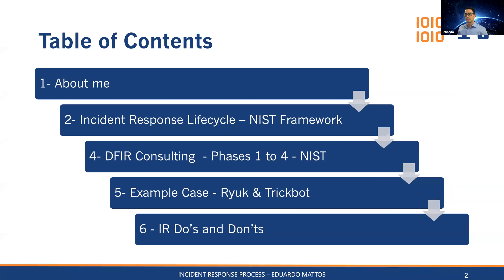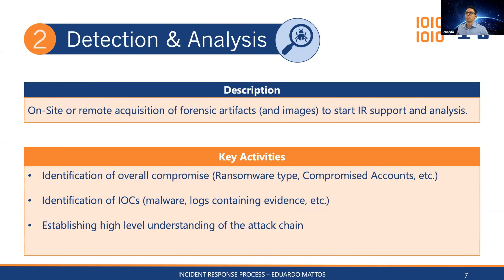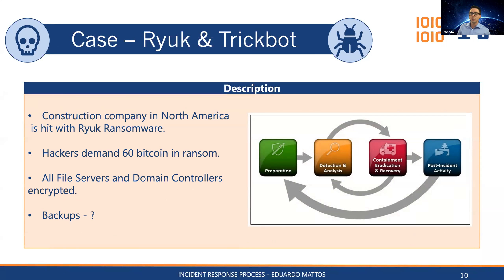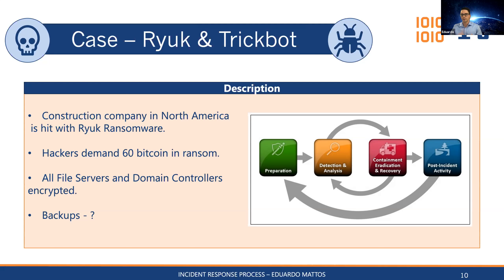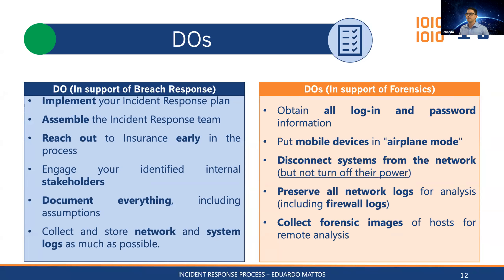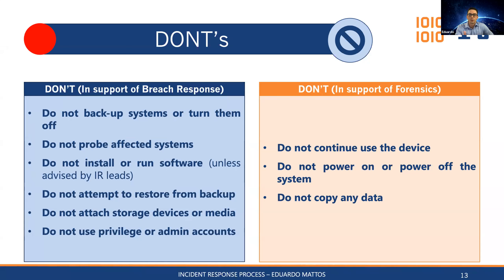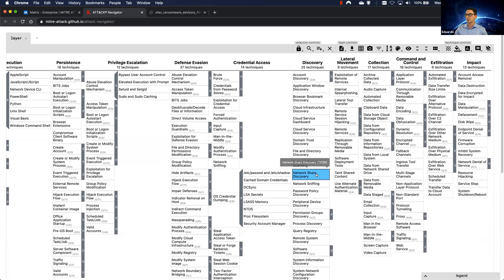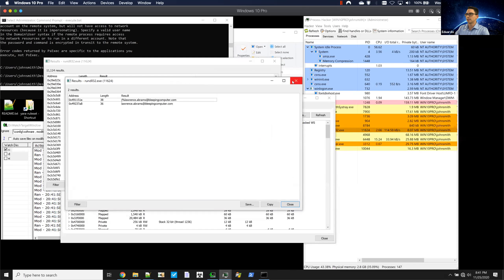Incident Response Process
Abstract:
An overview on both the NIST and CISSP CBK definitions and process for Incident Response, from a Digital Forensics and Incident Response (DFIR) consultant perspective, followed by best practices in DIFR, do's and don'ts and real-world scenarios of a ransomware attack's Incident Response process. The presentation finishes with a live execution of a big-game ransomware sample in a Windows virtual machine.

Speaker:
Eduardo Mattos is a Cyber Incident Response Consultant professional. With an “inquisitive mindset” approach, Eduardo continues to deliver new and effective ways to investigate, find, and stop cyber-criminal activity targeting North American corporations and government institutions.